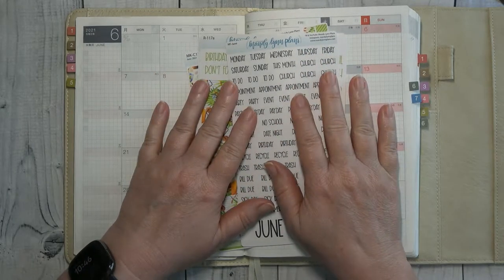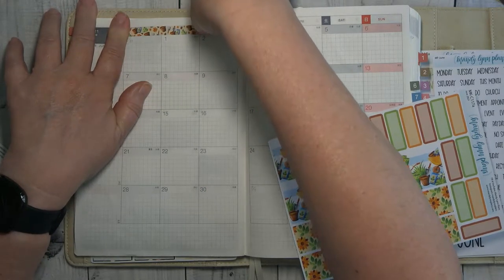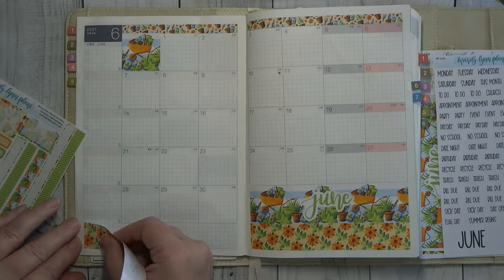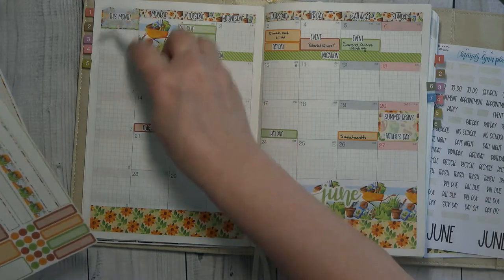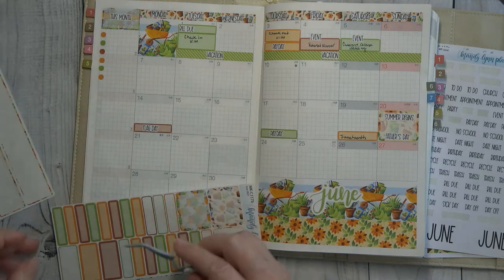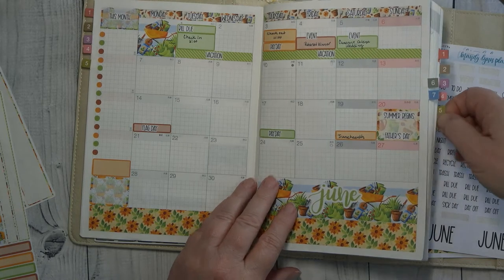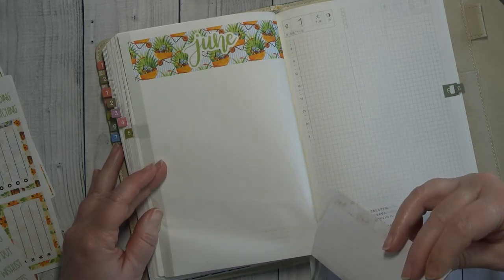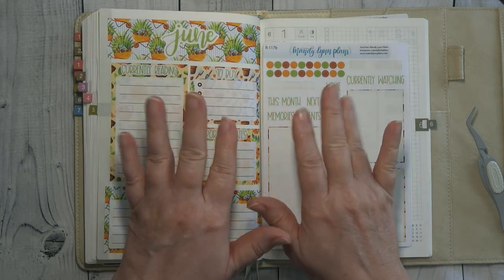Juntastic Series Hobonichi Cousin Monthly And Dashboard Setup For June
Hello everyone,I'm setting up my monthly and dashboard
pages in my Hobonichi Cousin planner I hope you enjoy
this video and thank you for supporting
my channel.

Things We Mentioned :

Planner Supplies from Amazon